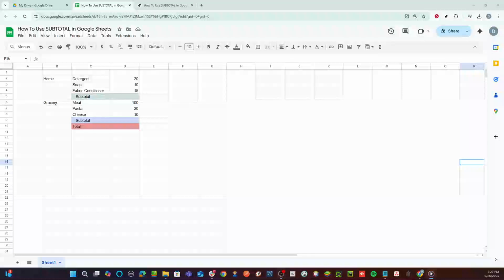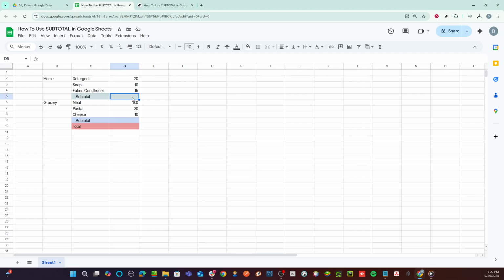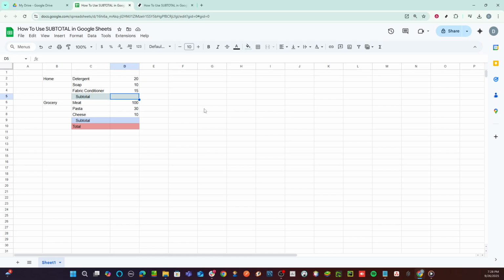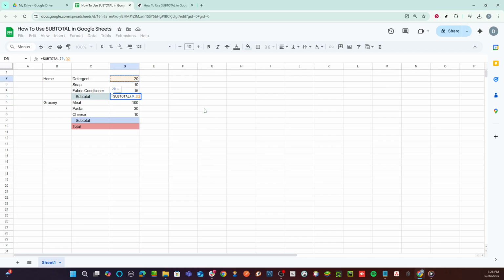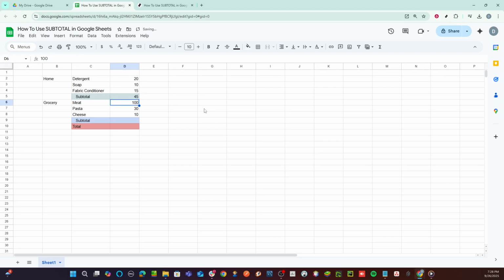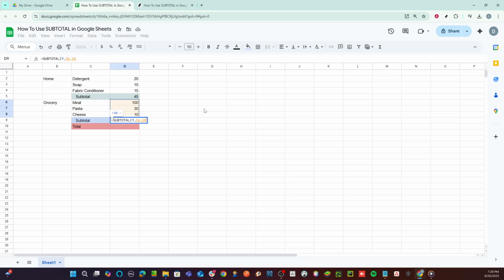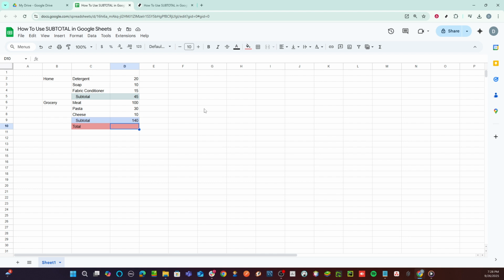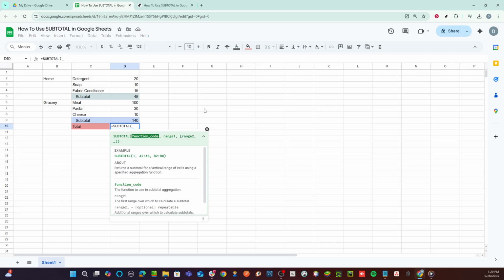How To Use SUBTOTAL in Google Sheets [2025 Guide]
In today's video we cover: google sheets tutorial, subtotal function, google sheets tips, spreadsheet formulas, data analysis, excel vs google sheets, organize data sheets, calculate totals, google sheets basics, advanced sheets techniques, productivity in sheets, sheet functions guide, subtotal examples, data management, online spreadsheets, financial analysis tools, google sheets for beginners, spreadsheet efficiency, how to use sheets